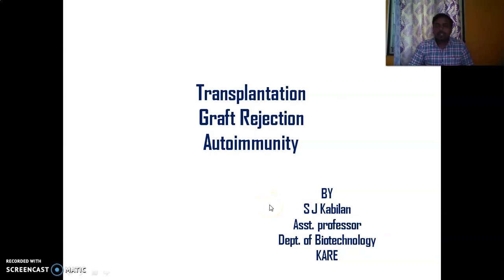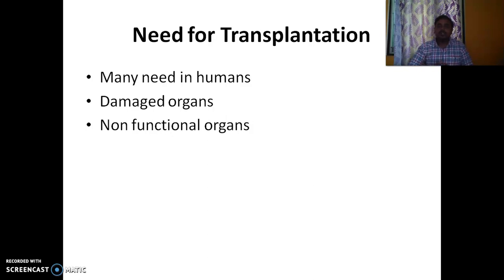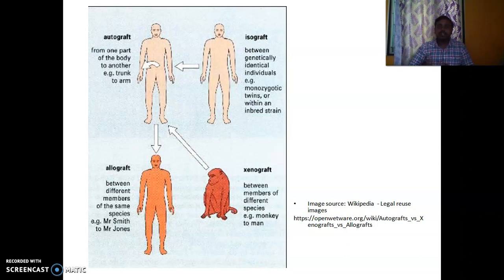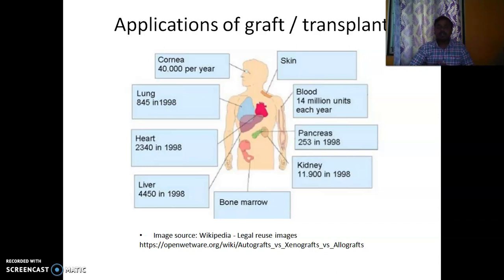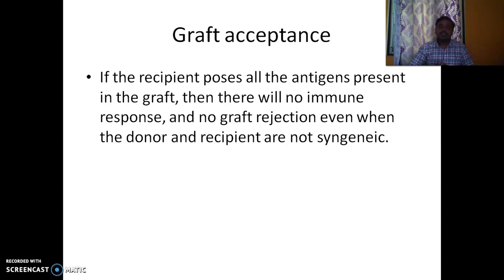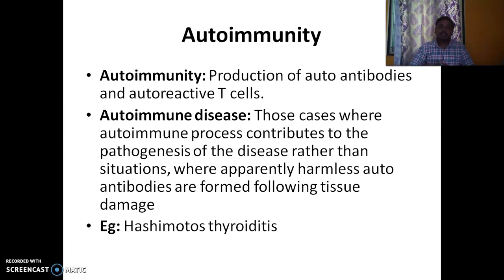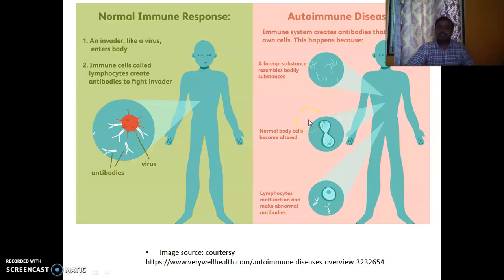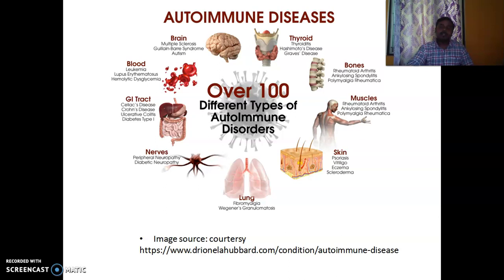Transplantation and Autoimmunity